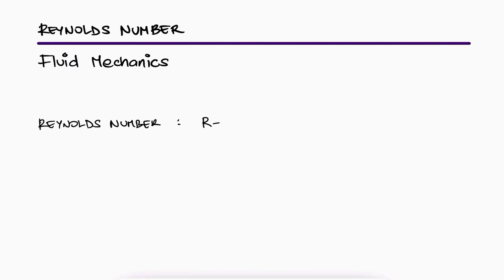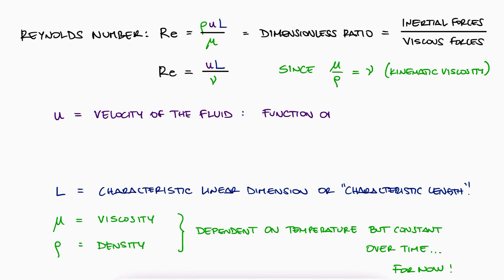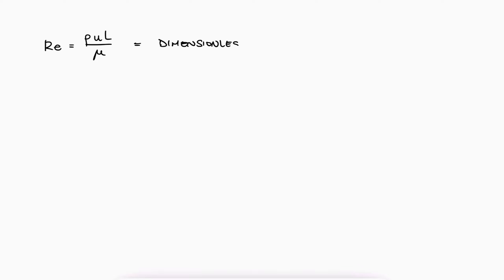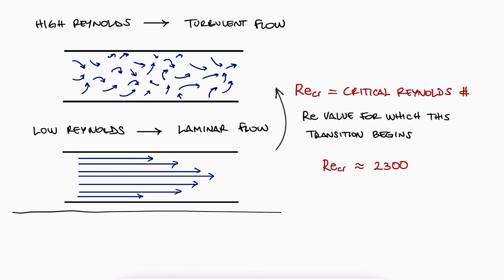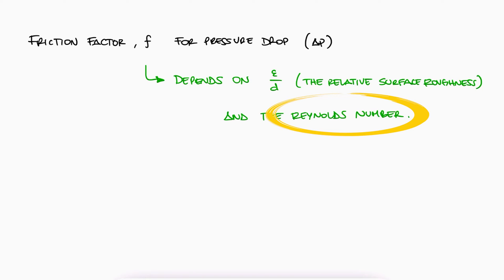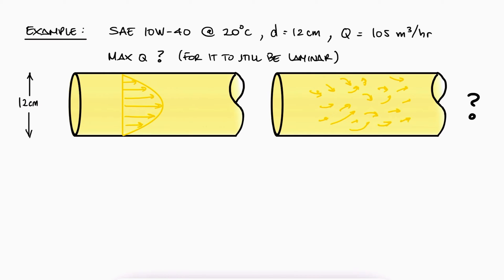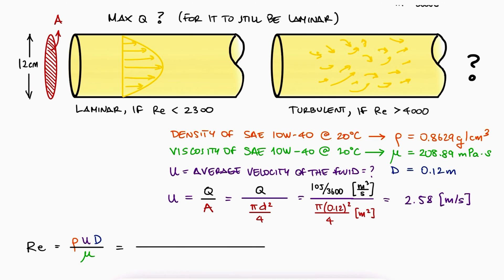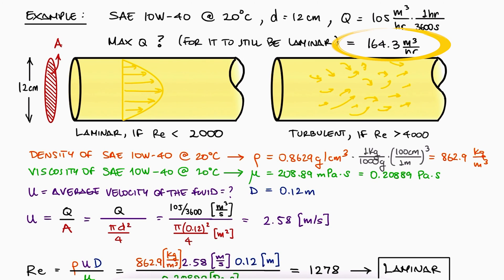Reynolds Number - Laminar vs. Turbulent Flow in 8 Minutes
Laminar vs. Turbulent Flow. Reynolds Number, Roughness, Friction, Pressure Drop.
Volume Flow Rate

0:00 Reynolds Number Ratio
0:45 Reynolds Number's Variables
0:59 Fluid Velocity
1:26 Characteristic Length
1:53 Dimensional Analysis
2:20 Use for Reynolds Number
3:02 Critical Reynolds
3:44 Sink Visual Example
4:09 Applications for Friction Factor
4:26 Laminar vs. Turbulent Example
5:03 How to Measure Volume Flow Rate

Next Lecture: coming soon

Example 1: coming soon
Example 2: coming soon
Example 3: coming soon

Other Fluid Mechanics Lectures:

7.